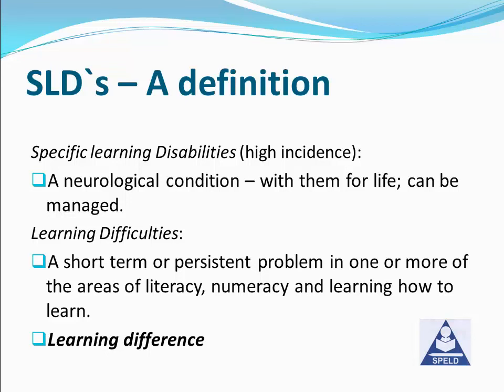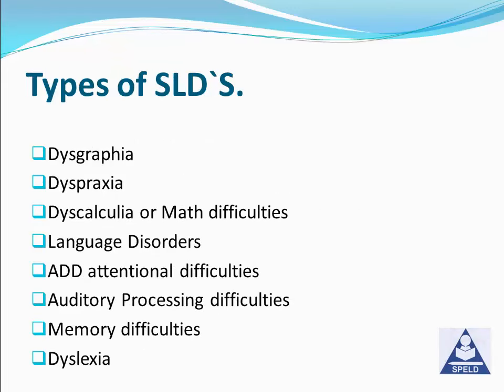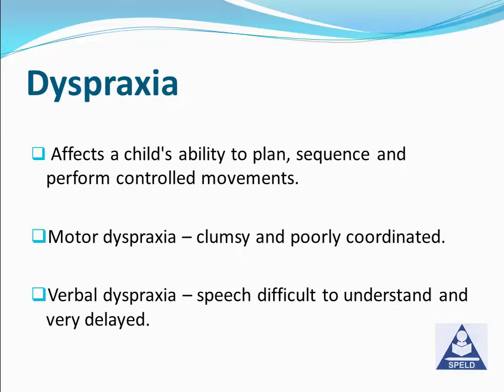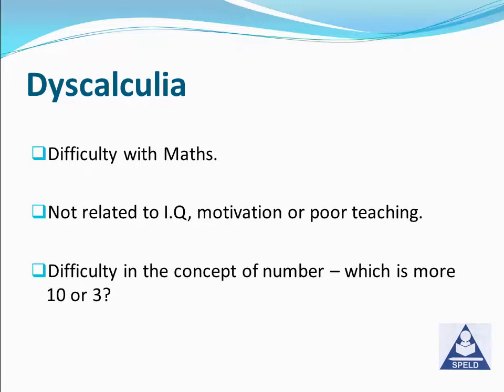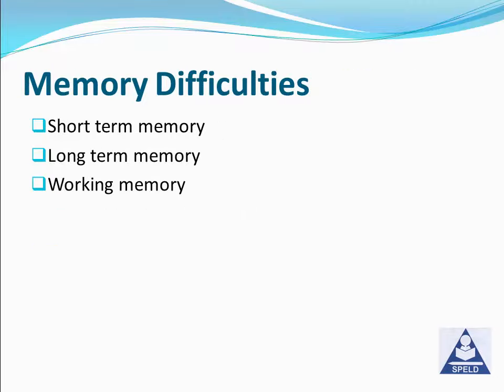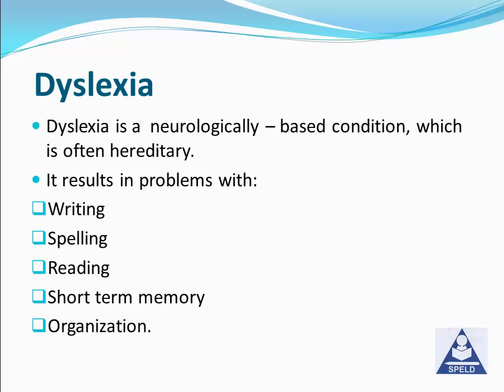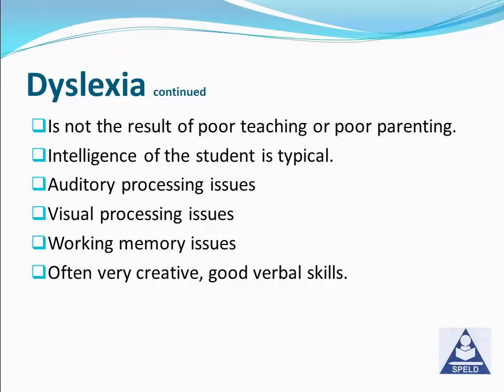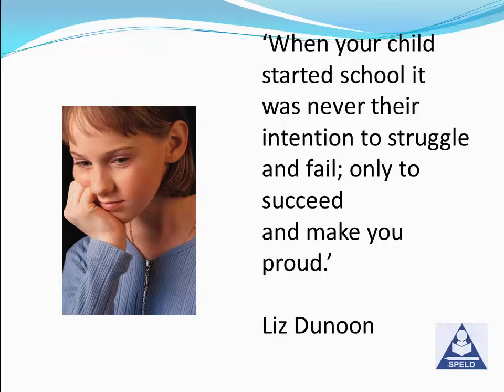The different types of learning difficulties